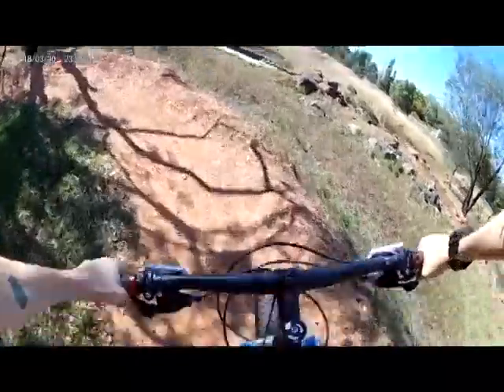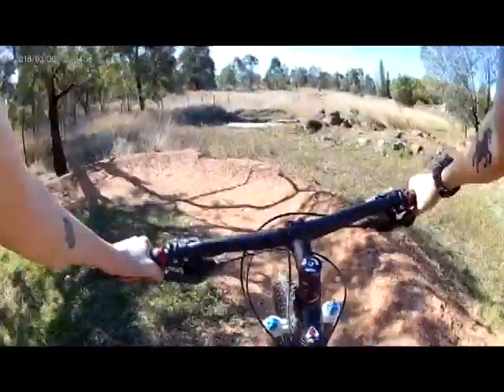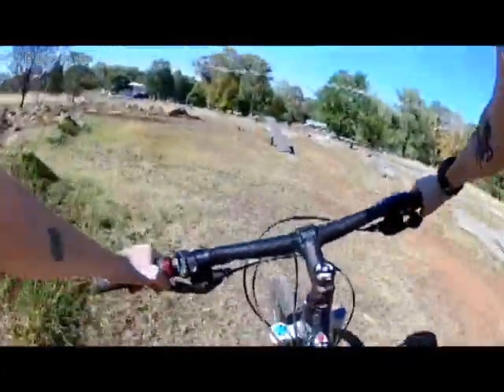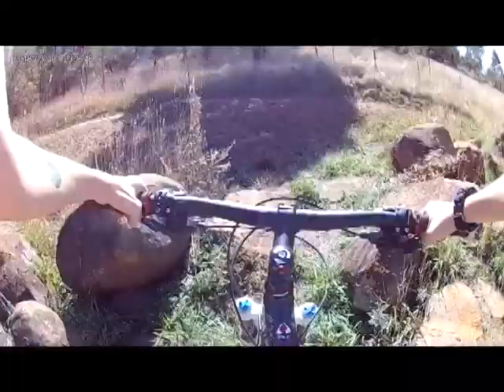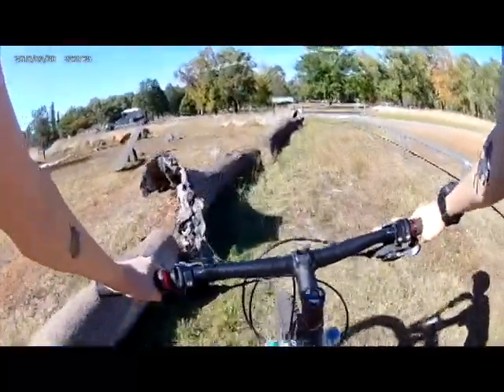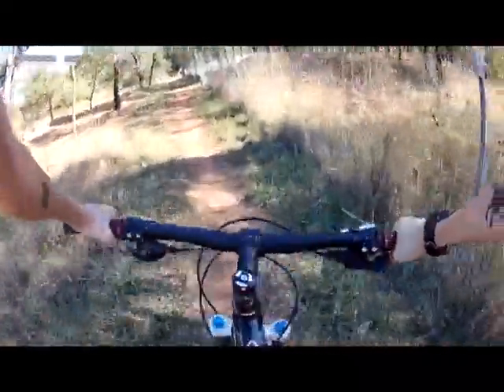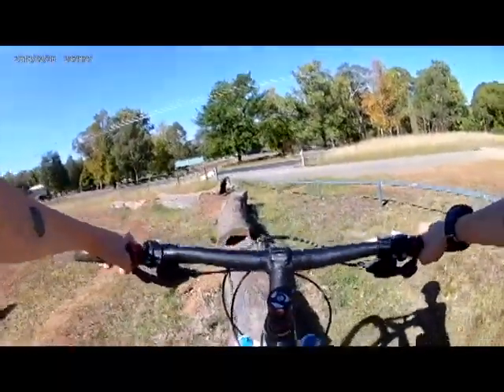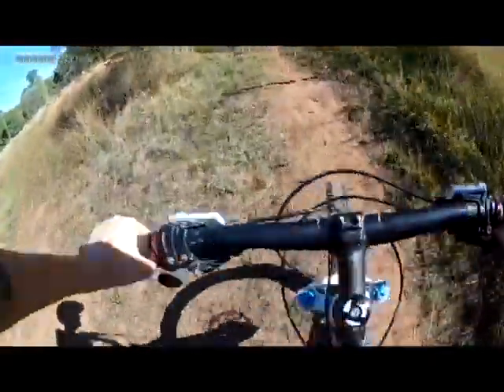Lake Canobolas MTB Park (Skills Track) "Green Circle"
- Not many mountain bike parks have their own skills tracks or skills areas. I only know of a few places which would have this feature at their bike park, but since this is a bike park which has a bike park it's a good idea so that you can get an idea of what Lake Canobolas MTB Park has at their skills track, it's a good idea to tell you that it has many features to improve all your skills and that the features aren't rated any higher than a Green Circle.

- Things I use to film and edit:
     - My Cameras:
Kasier Baas x150